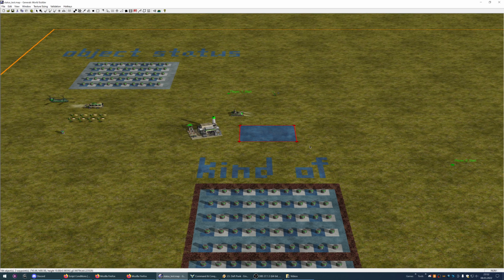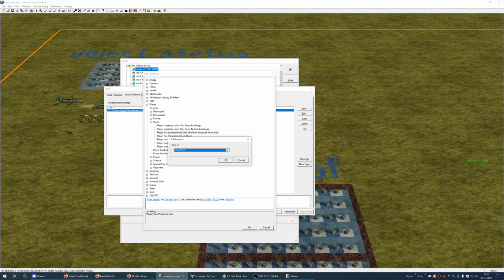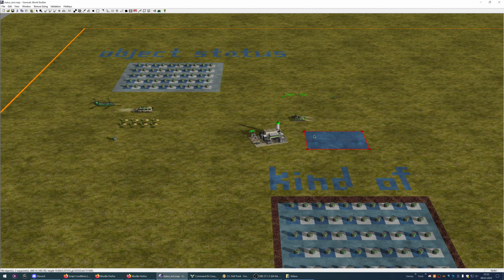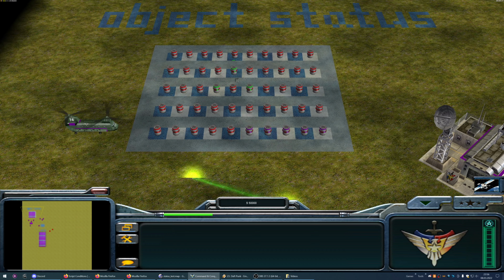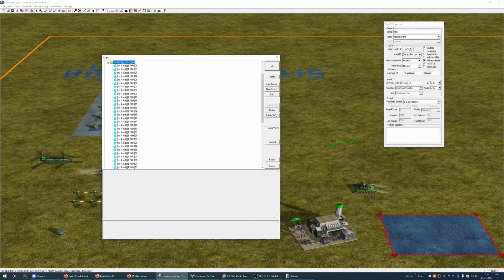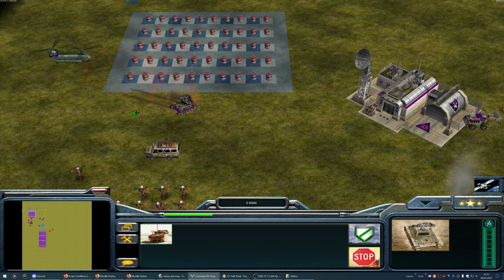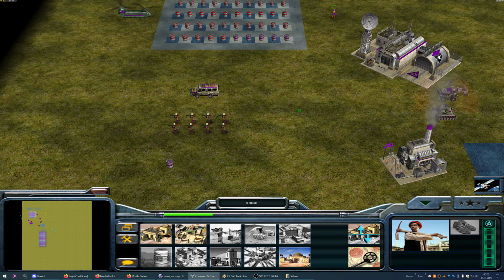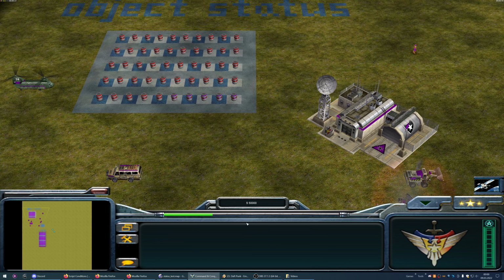Worldbuilder Hax - Object status and kind-ofs